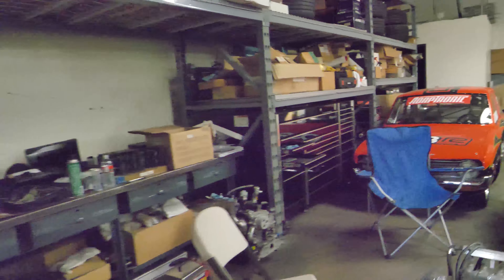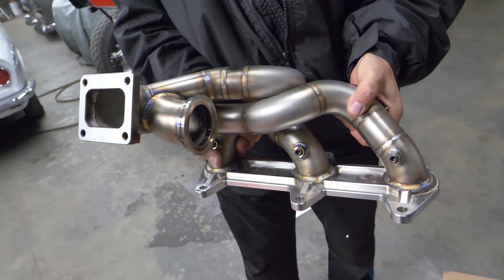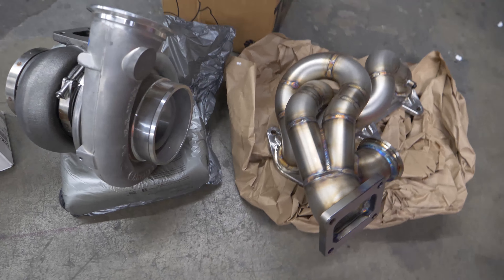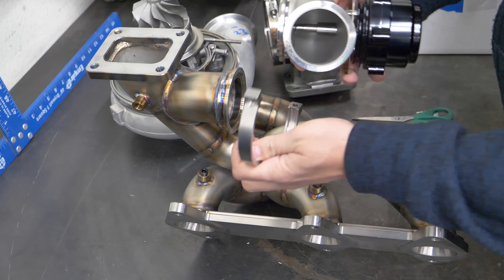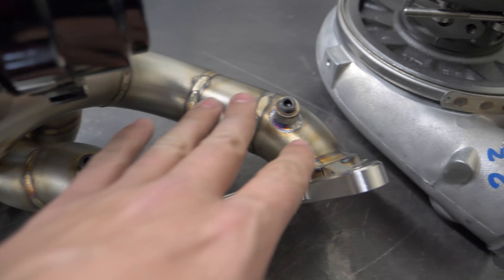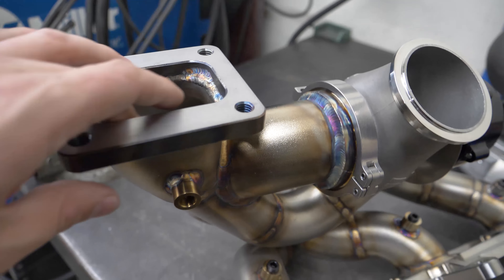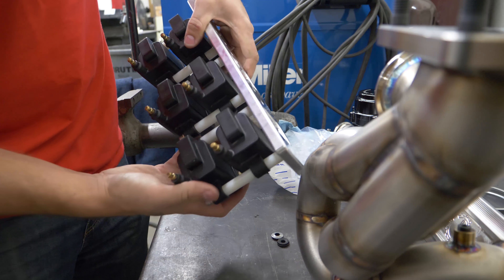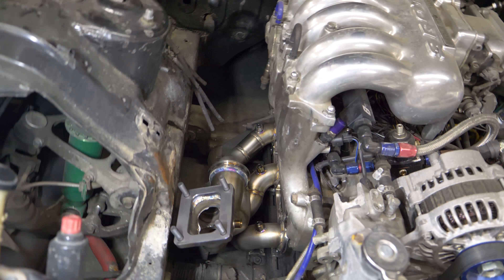The most advanced Turbo manifold on an RX-7!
The 3 rotor gets some serious love.  Turblown created a custom exhaust manifold to replace my swiss cheese.  Combining its sensors with the Adaptronic will make for extremely sophisticated tuning.